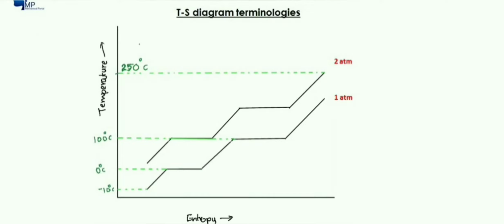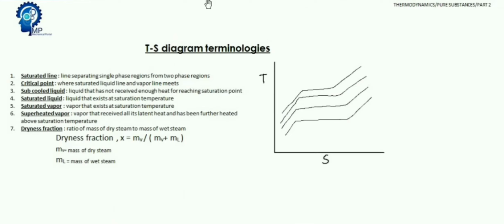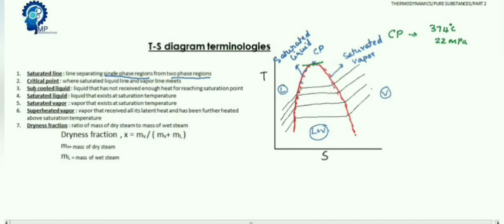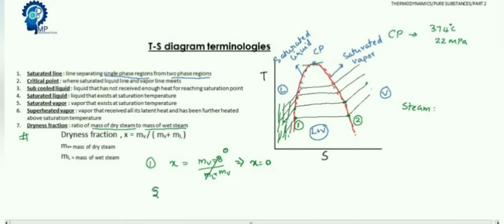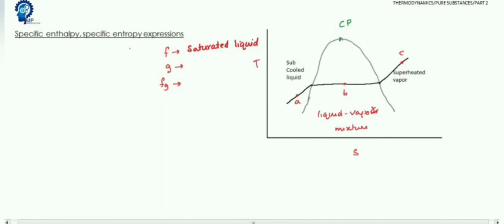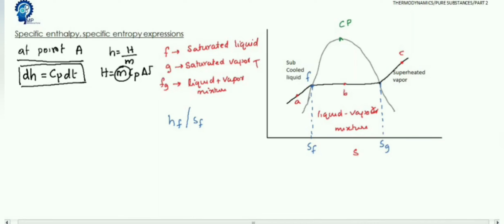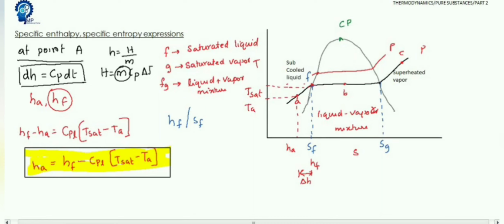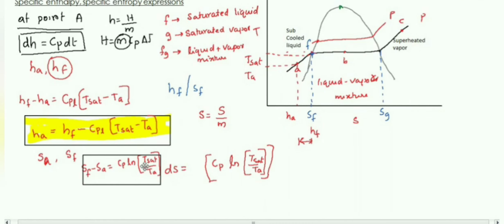T-S Diagram in Liquid-Vapor phase l Specific Enthalpy, Entropy equations for problems l Steam Table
A Temperature-entropy diagram (T-s diagram) is the type of diagram most frequently used to analyze energy transfer system cycles. It is used in thermodynamics to visualize changes to temperature and specific entropy during a thermodynamic process or cycle.